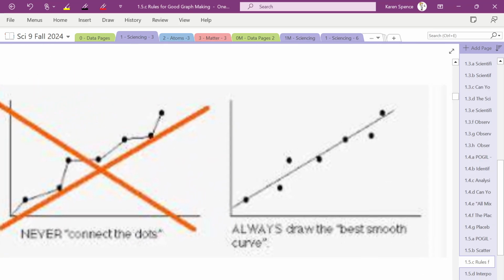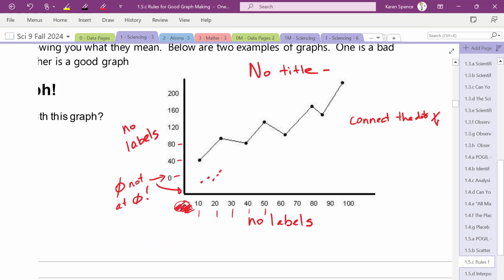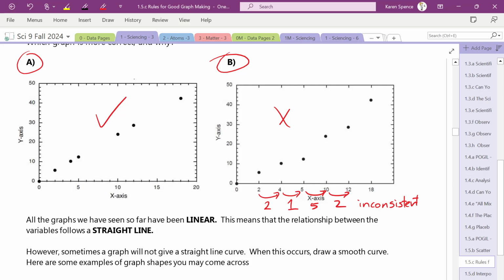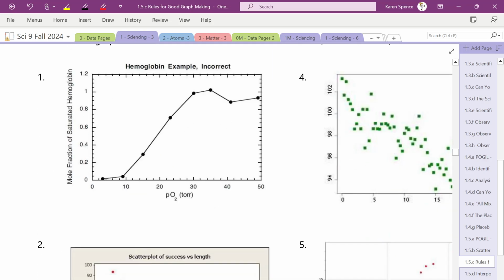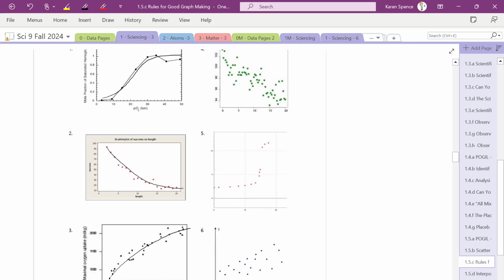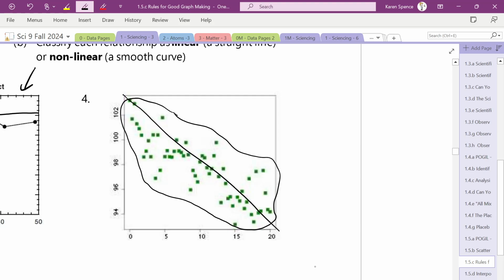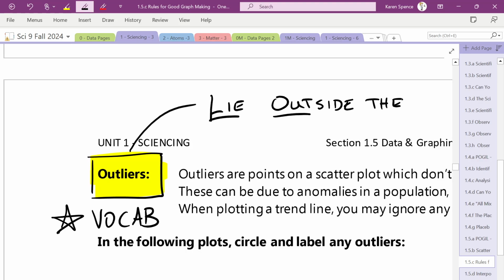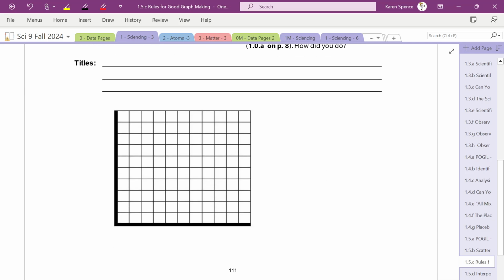2024-09-24 Rules of Good Graph pp. 104-108